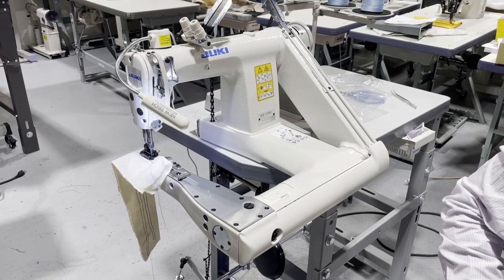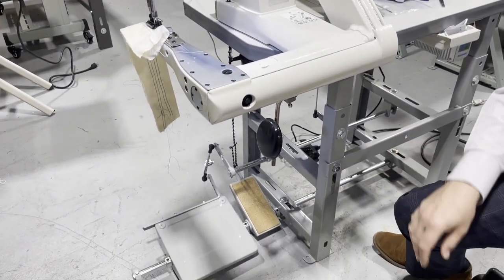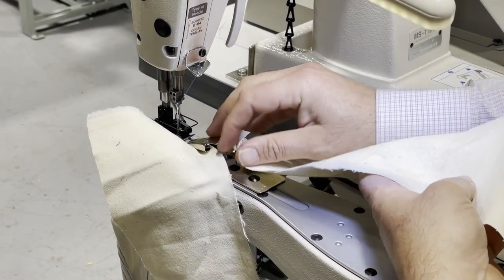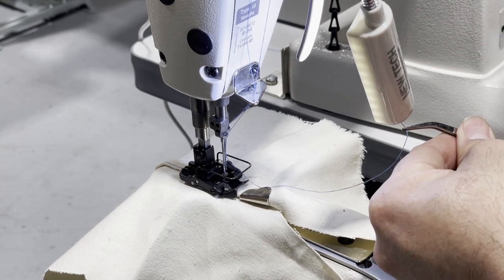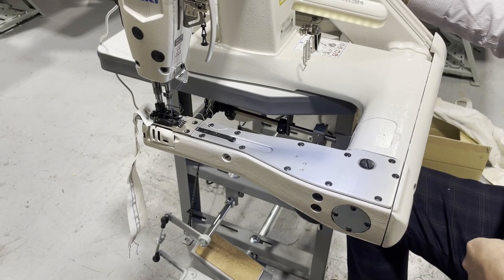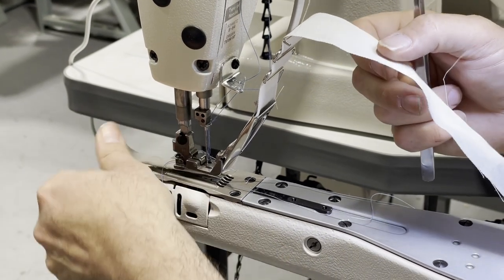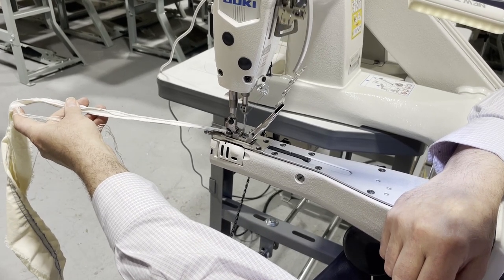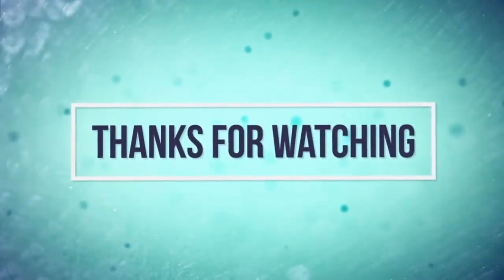Product Showcase - JUKI MS-1190 Industrial Sewing Machine - Goldstartool.com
In today's video, David introduces the JUKI MS-1190 double chain stitch industrial sewing machine. He shows the accessories included when you buy the machine, and demonstrates how it works using different types of fabric.